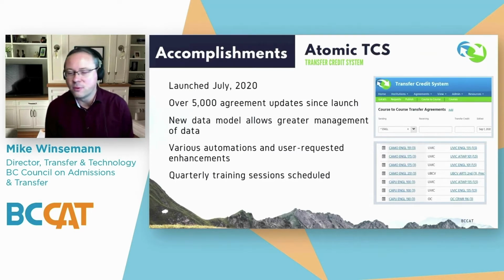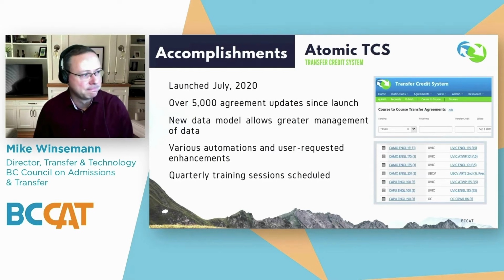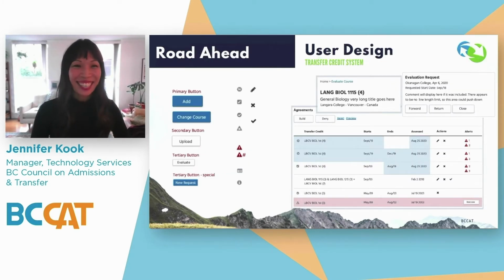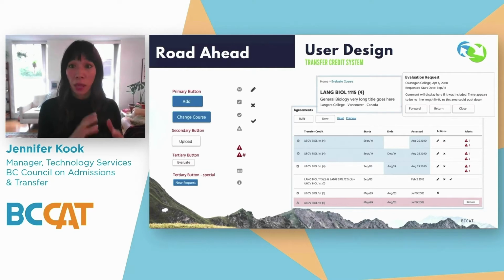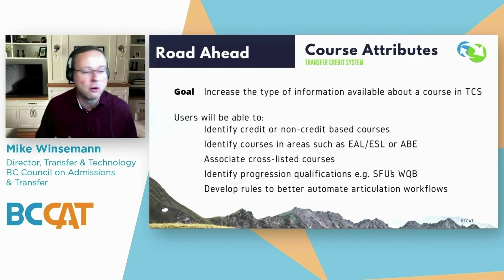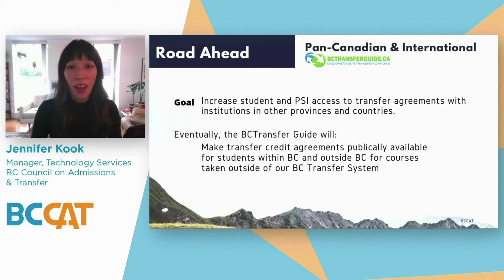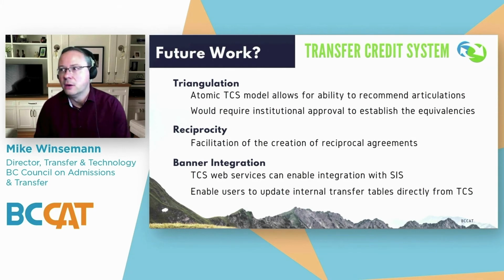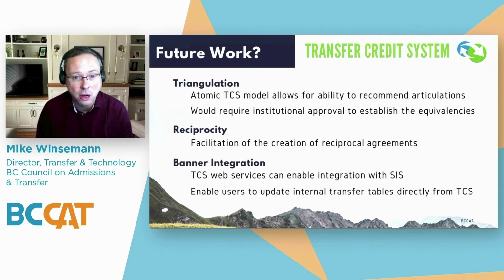BCCAT's Technology Roadmap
There have been many changes to BCCAT technologies over the years.  This year saw the release of the most ambitious update to the Transfer Credit System yet, and it's only the beginning!  This session will provide an overview of BCCAT's technology roadmap, highlighting what has been accomplished, and what is scheduled for development in the upcoming year.